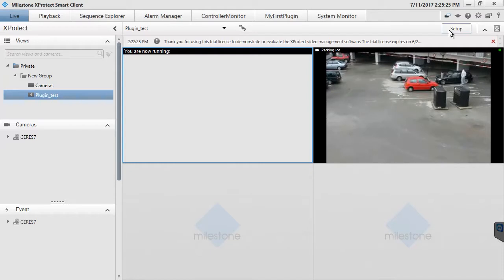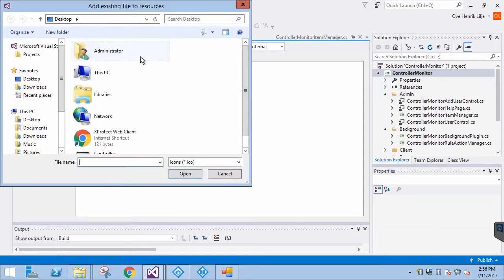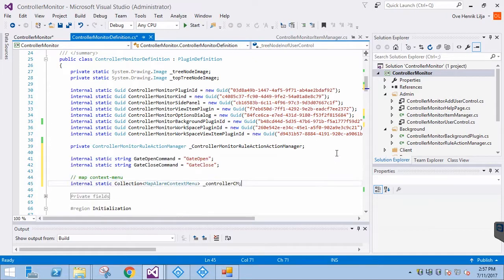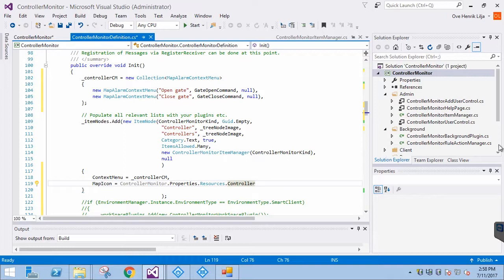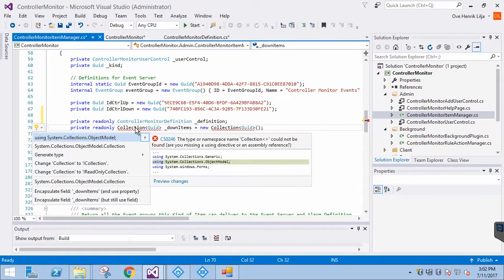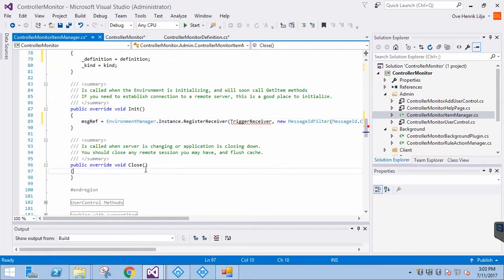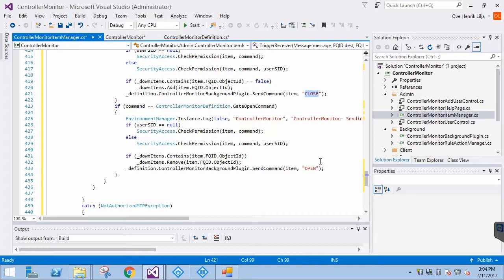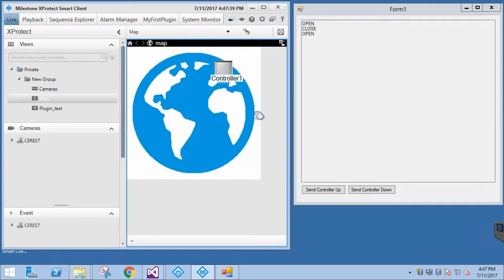Developing MIP SDK Plug-in Integrations Part 6: Background Plug-in Executing commands from a map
A plug-in integration is a development model that runs in the XProtect environment itself. The MIP SDK ships with a Visual Studio template as a starting place for developing plug-in integrations.
In this tutorial you’ll learn how modify our ongoing project to develop a background plug-in that allows Smart Client users to send commands to the controllers from a Smart Client Map.
To access source code and for more details on developing MIP SDK integrations, visit the Milestone Partner Learning Portal.